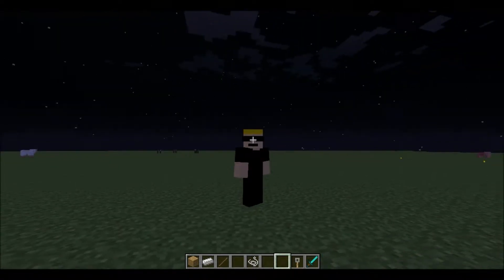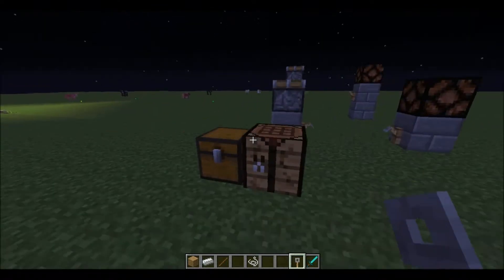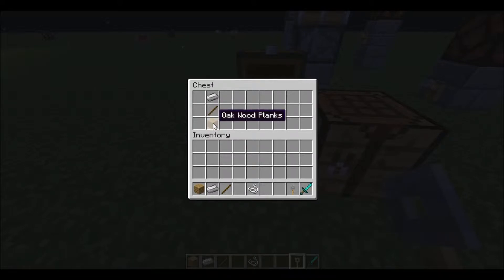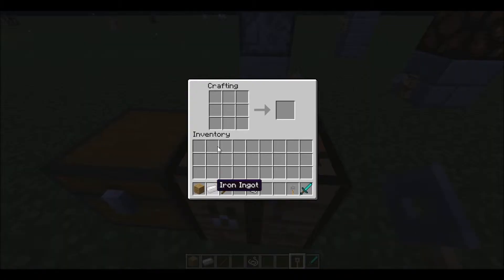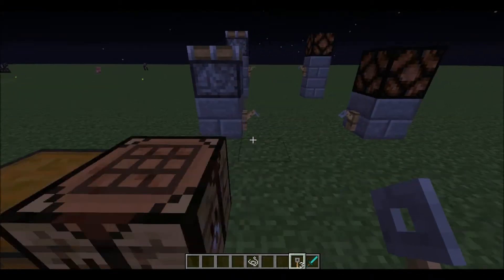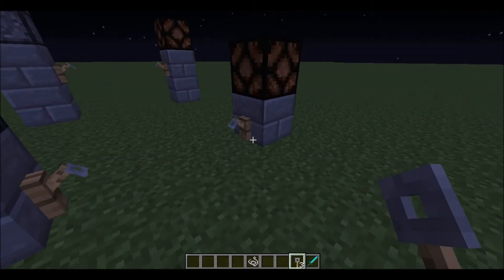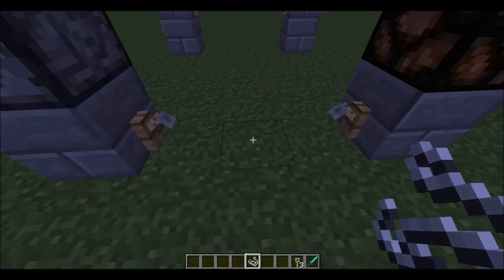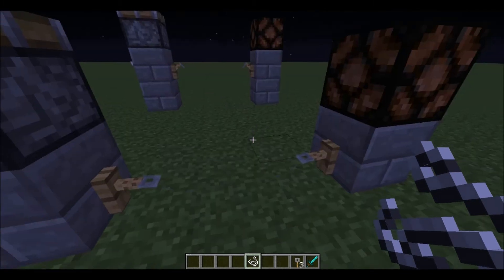Minecraft Tripwire Hooks Tutorial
A tutorial showing how to make and use Tripwire Hooks in Minecraft.